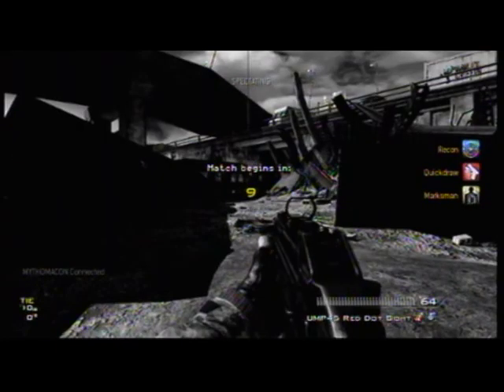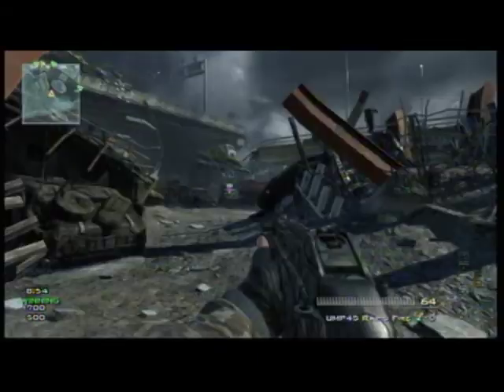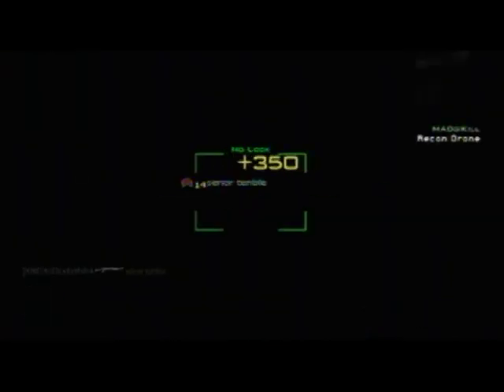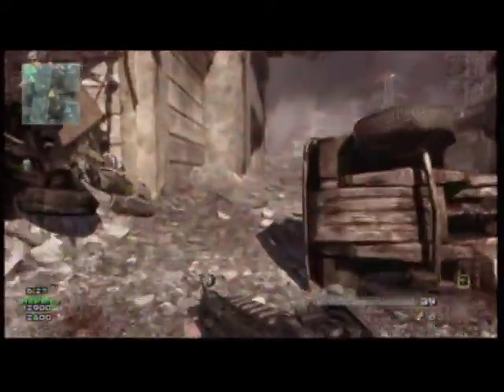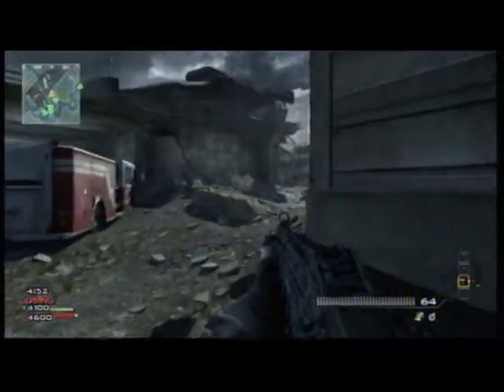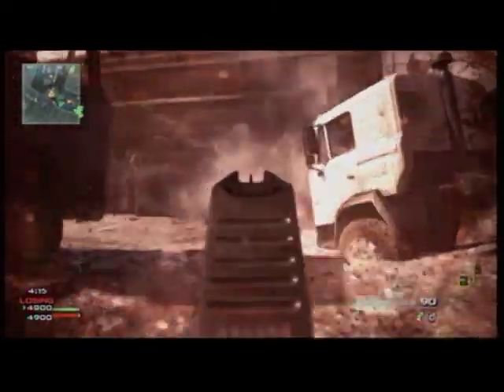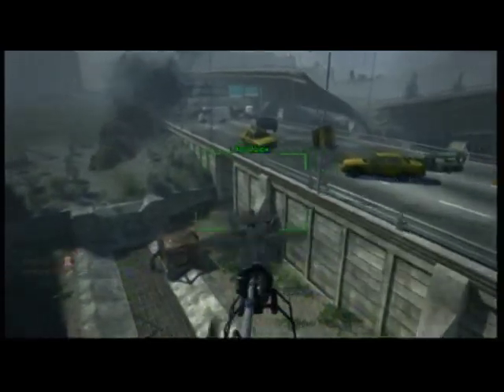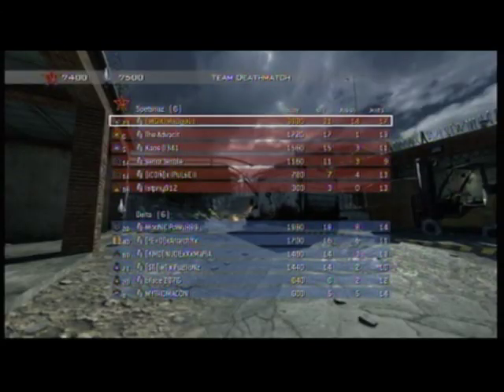mw3 gameplay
this is just some gameplay with some commentary